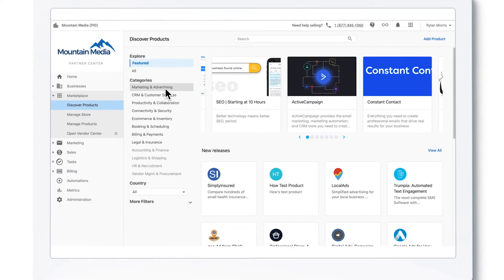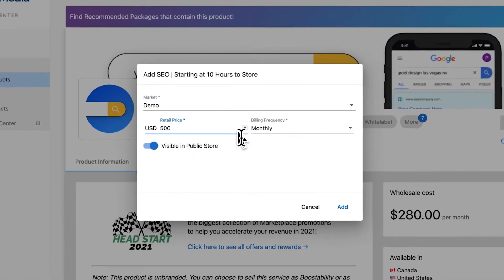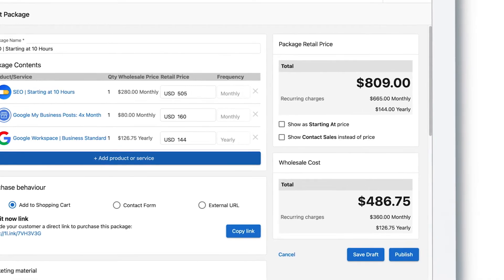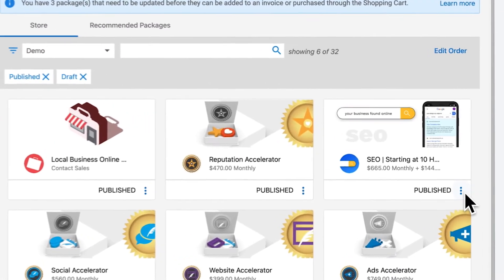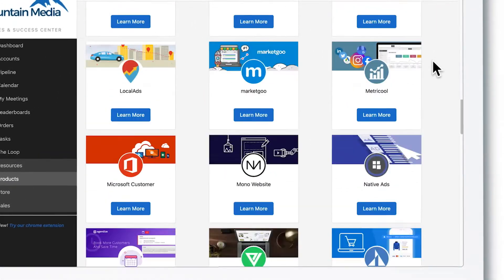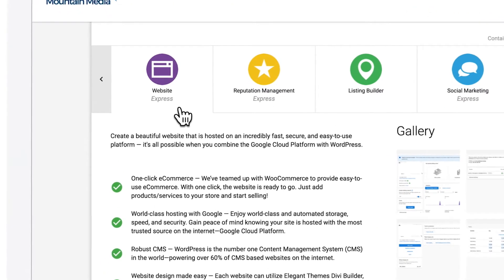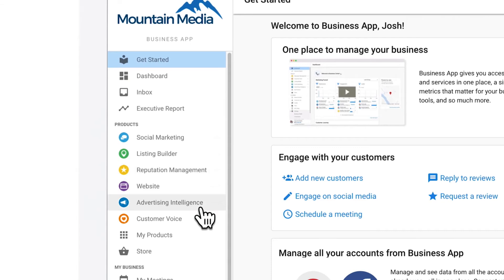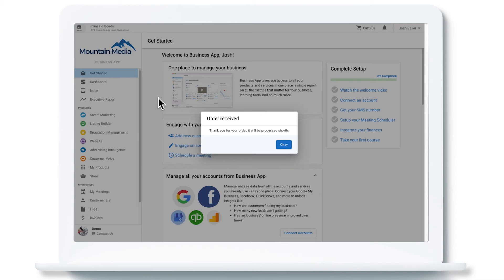Quick Demo of Vendasta’s Marketplace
See how an agency owner uses Vendasta’s Marketplace to meet all of the needs of their local business clients. Vendasta is marketplace software that allows you to offer your local business clients what they need
Become your client’s only technology partner—launch your own client facing white-labelled store from Vendasta’s ever-growing Marketplace, integrate your own products and services, and deliver them all from one place.